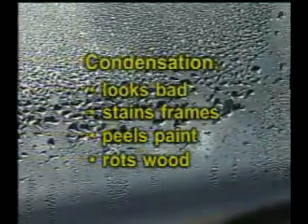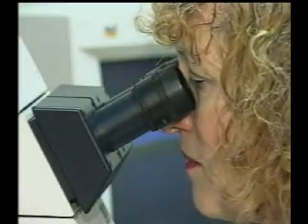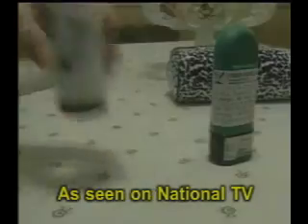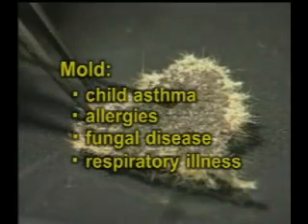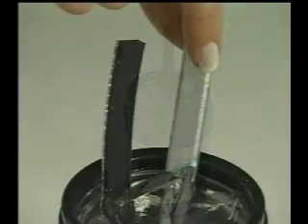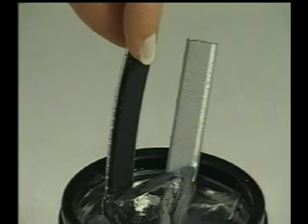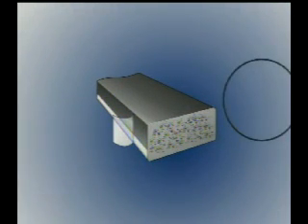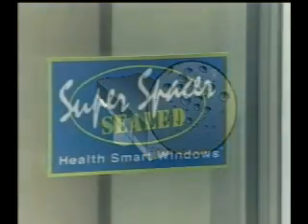Armor Super Spacer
Armor Series windows from Vinylbilt uses only special architectural Super Spacer to make your glass and window more energy efficient, reduce condensation and allow a seal and argon retention rated for about 100 years life.